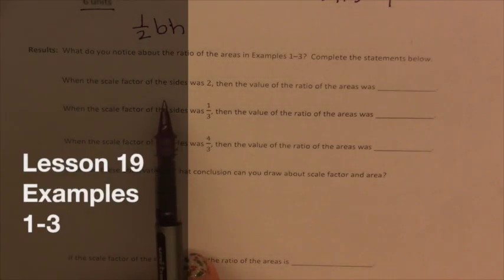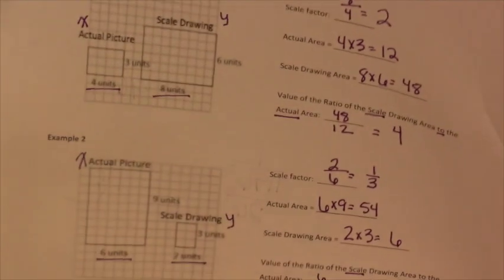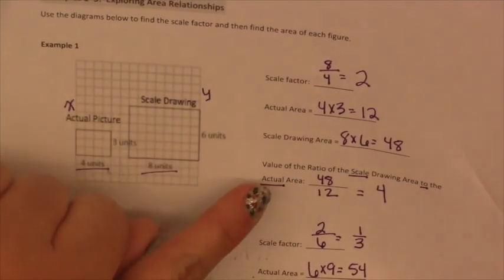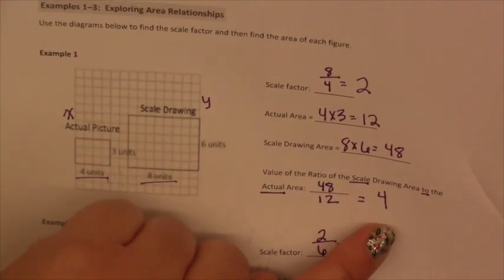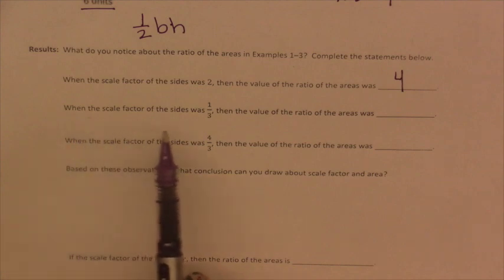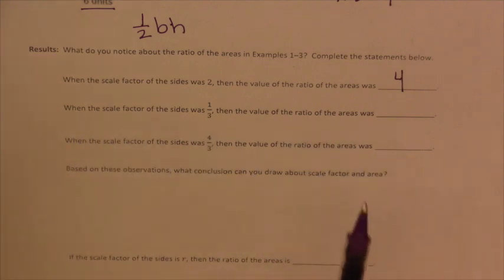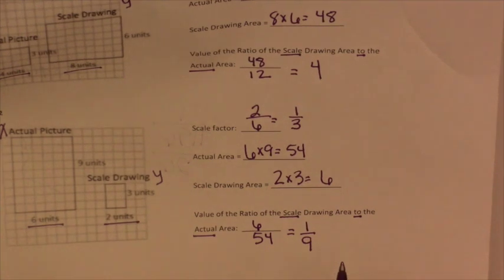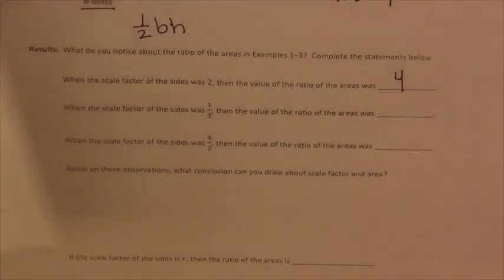Module Lesson 19 Examples 1-3